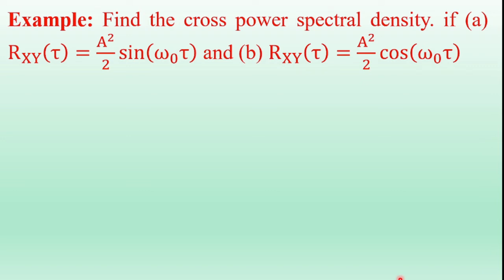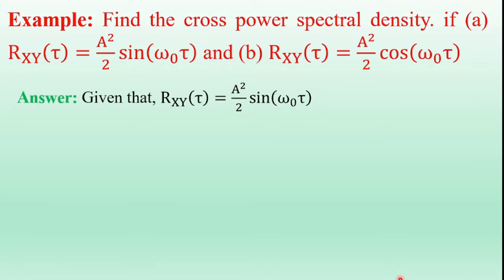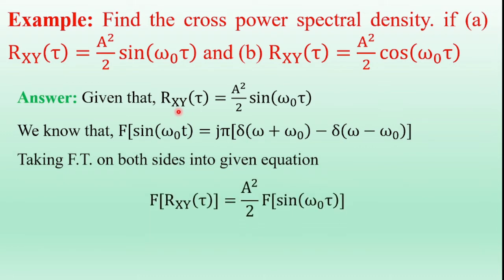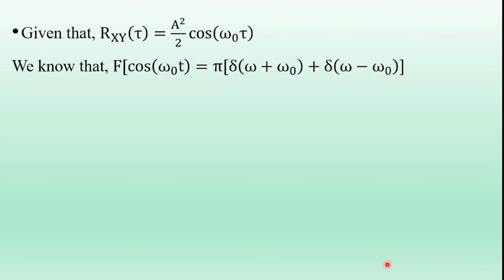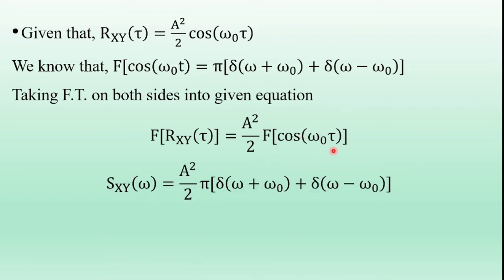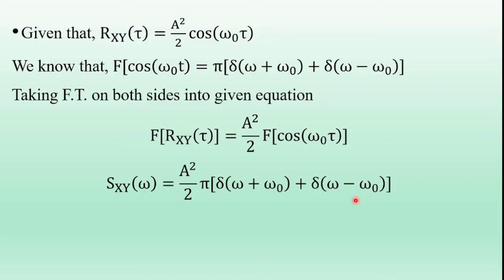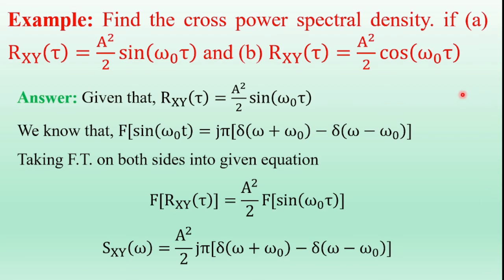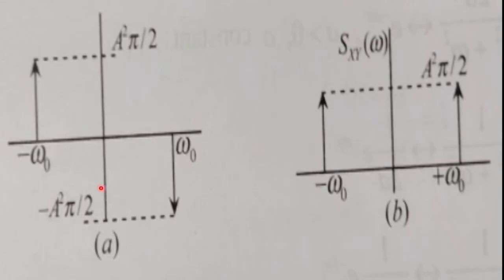PTSP#Problem on Cross PSD